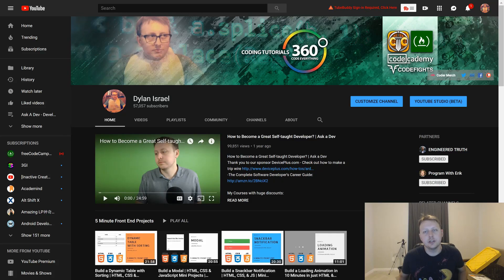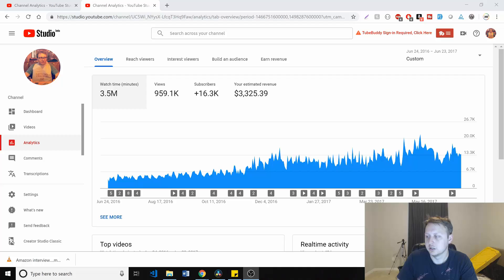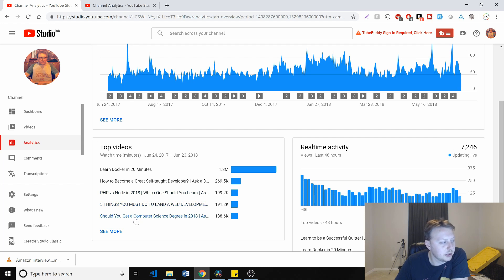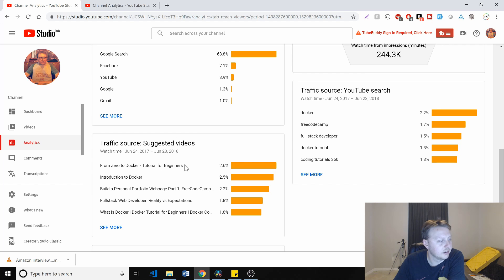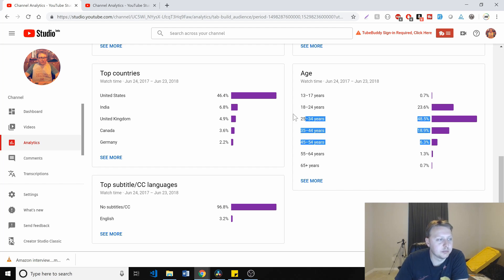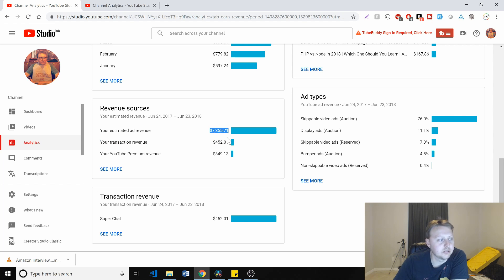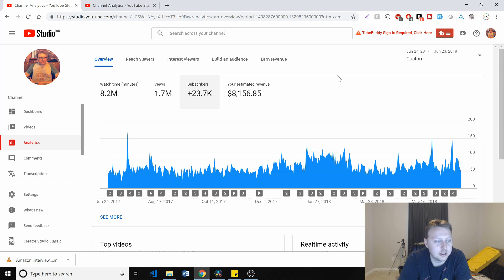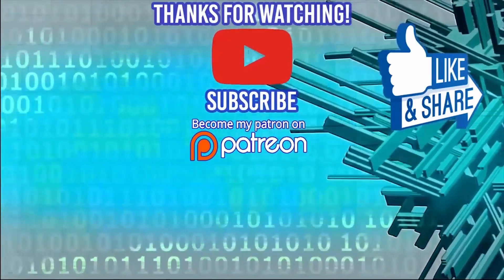3 Years on YouTube Stats | How Many Views & Much Money I Make | Ask a Dev with Dylan Israel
3 Years on YouTube Stats | How Many Views & Much Money I Make | Ask a Dev with Dylan Israel

► MY COURSES
My Courses with huge discounts:

► BOOK RECOMMENDATIONS
» The Complete Software Developer's Career Guide:
» The Total Money Makeover
»  Clean Code
» The Clean Coder
» Clean Architecture
» Code Complete
» Cracking the Coding Interview

► MENTORING
» Tutoring, Mentoring and Course Walkthroughs available: